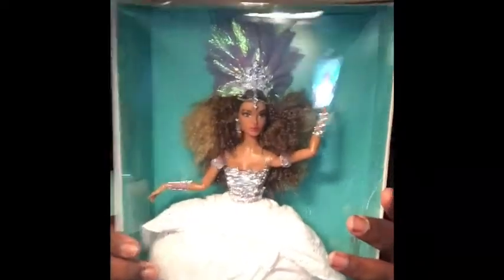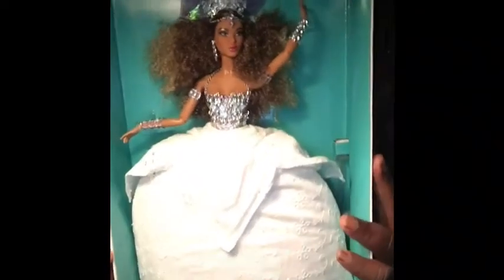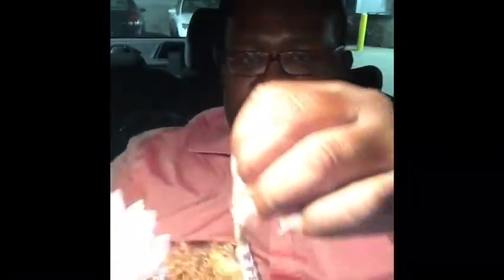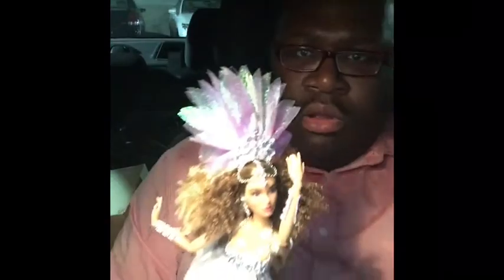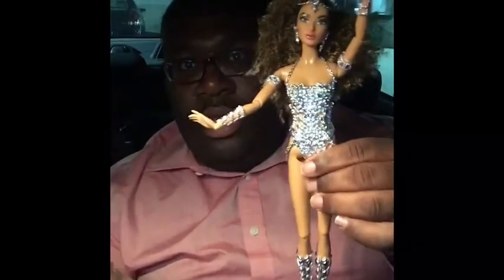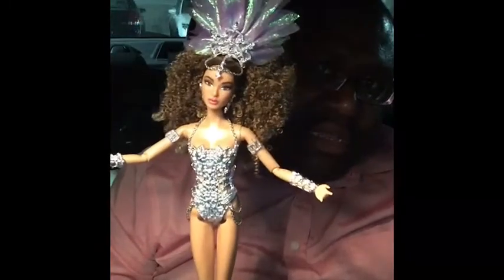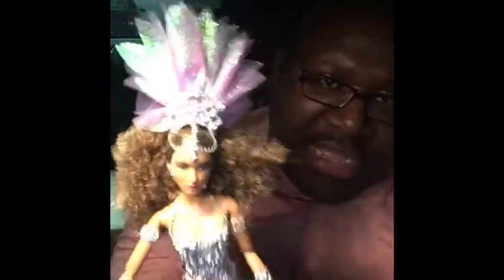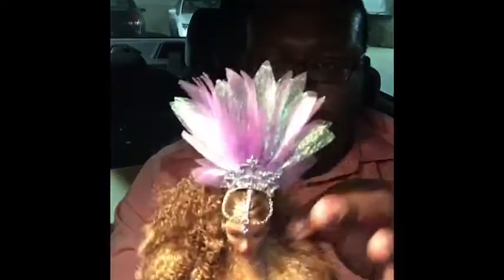Doll Unboxing/Review: Barbie Gold Label - The Global Glamour™ Collection, Luciana™ Barbie® Doll